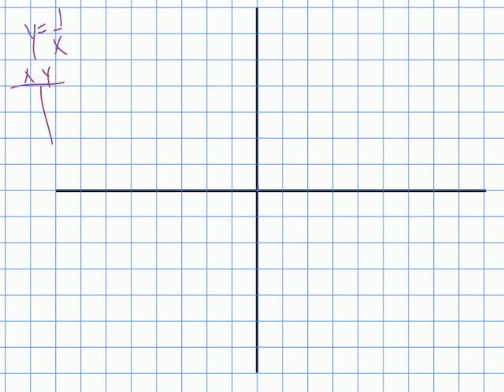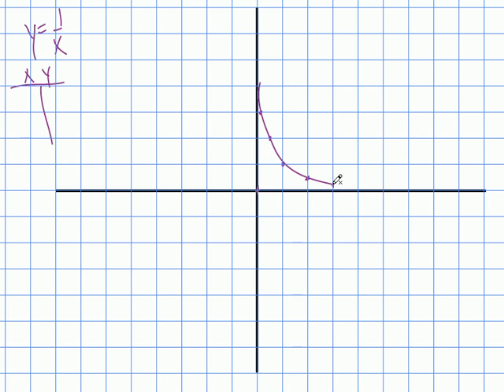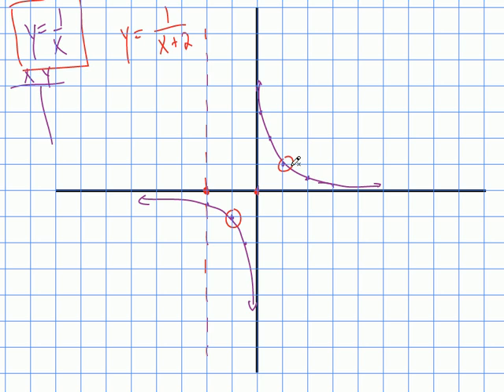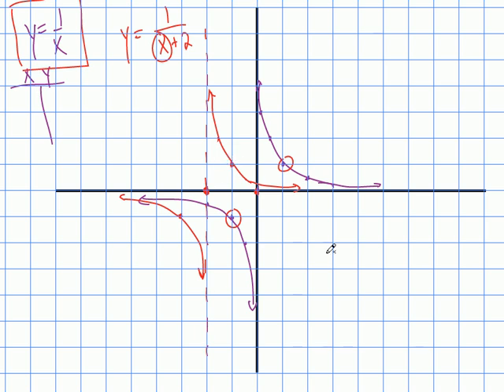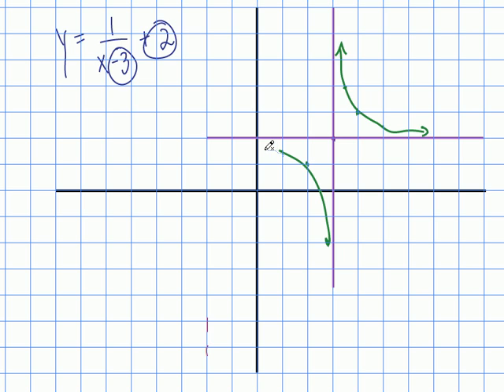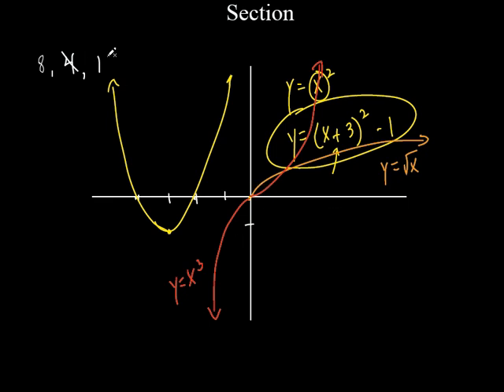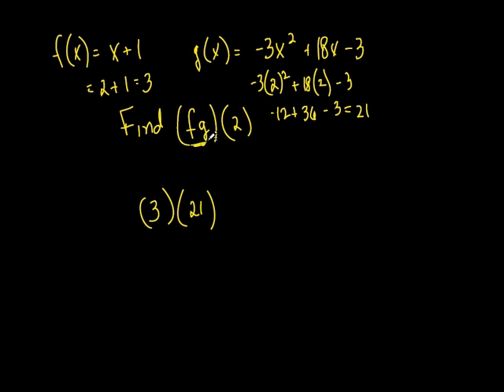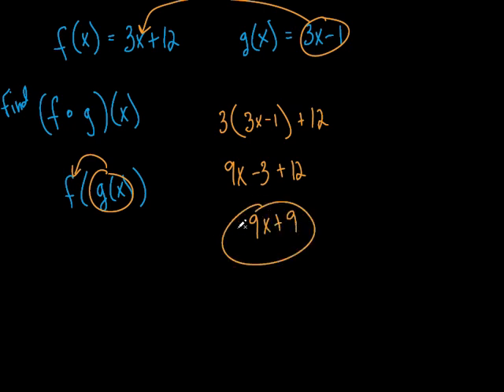1 Test Review Sec 3 5 to 3 7